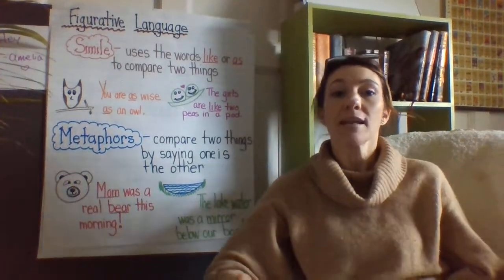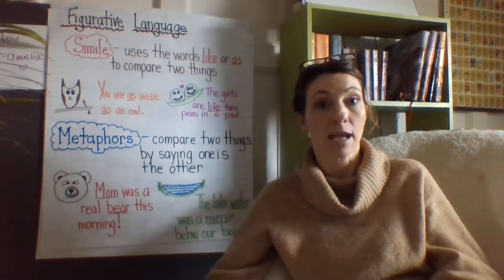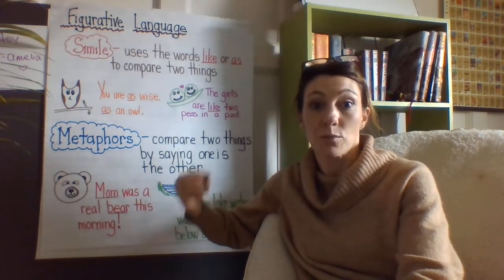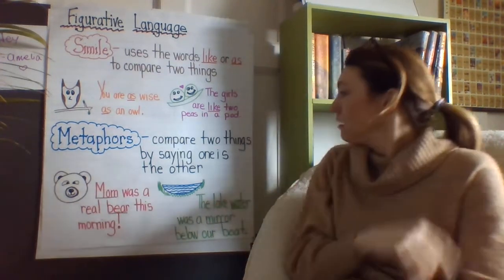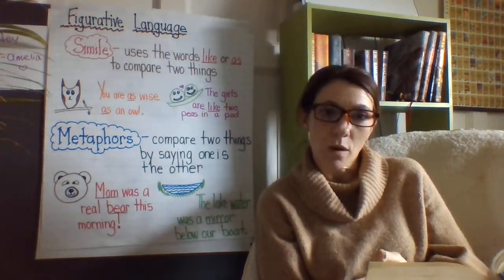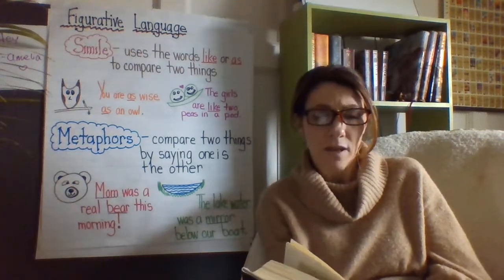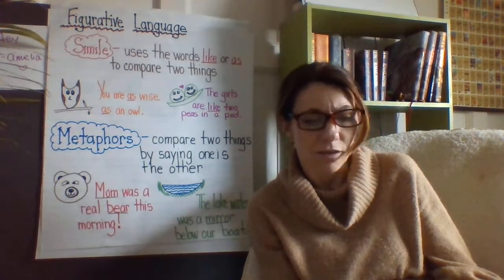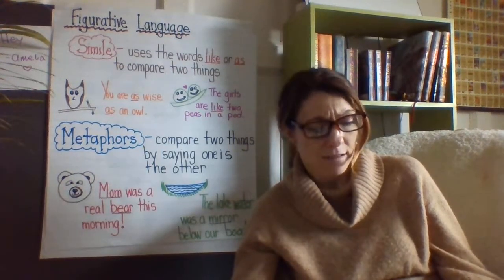Simile and Metaphor